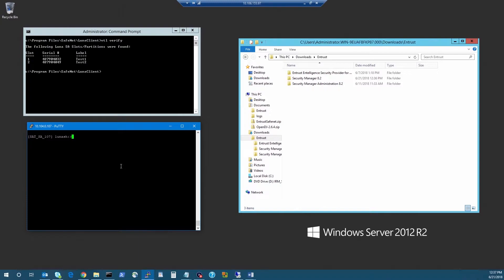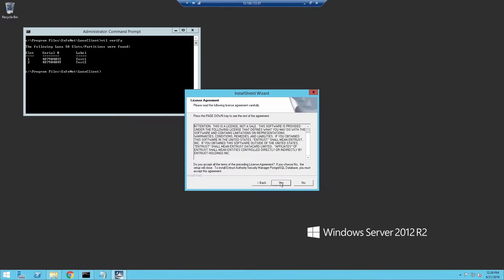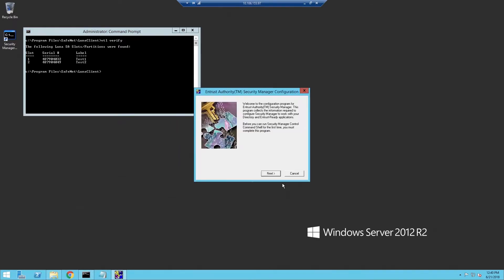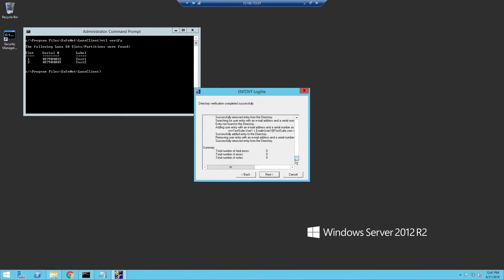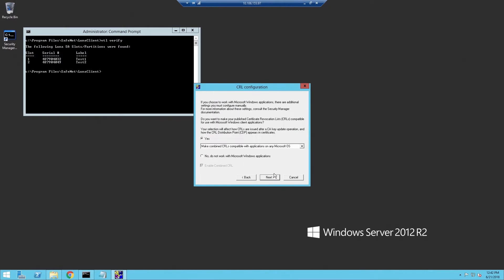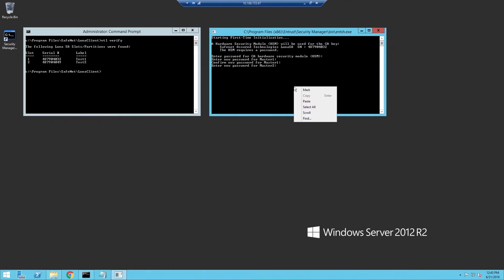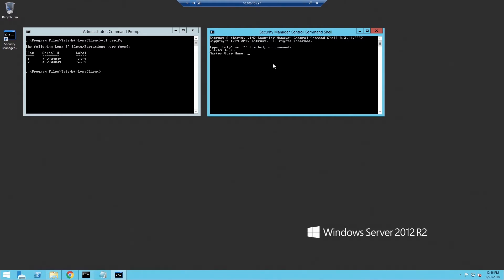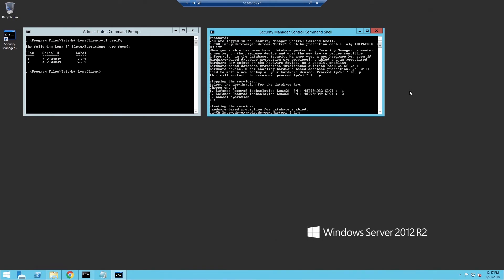How to Integrate the Entrust Authority Security Manager with SafeNet AT Luna SA for Government HSM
In this installment of SafeNet AT's How To Video Series, Rob will demonstrate how to integrate SafeNet AT Luna SA for Government with Entrust Authority Security Manager.